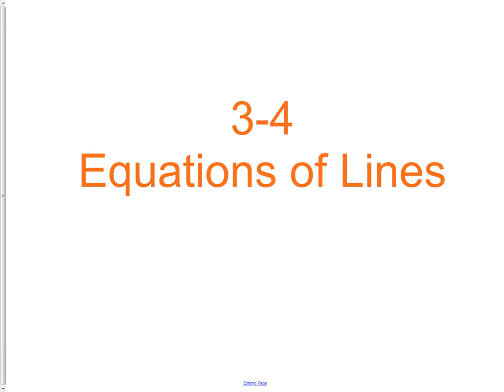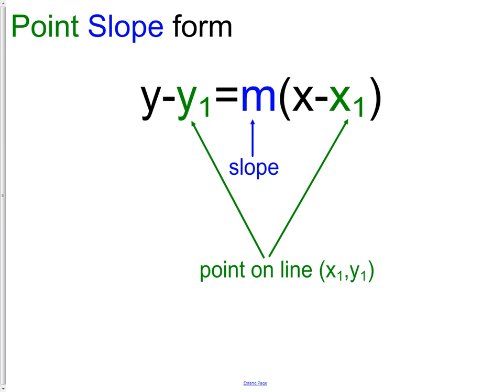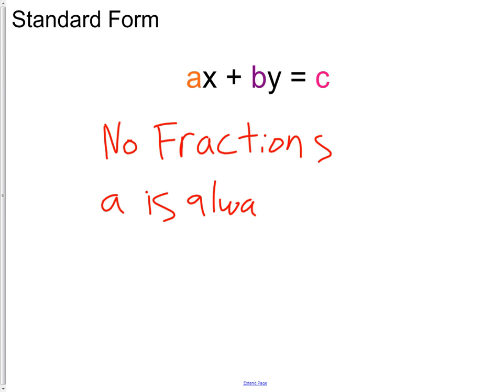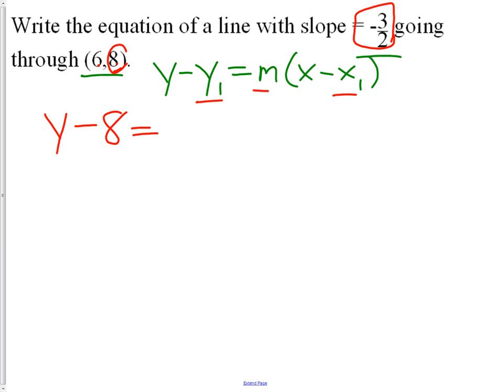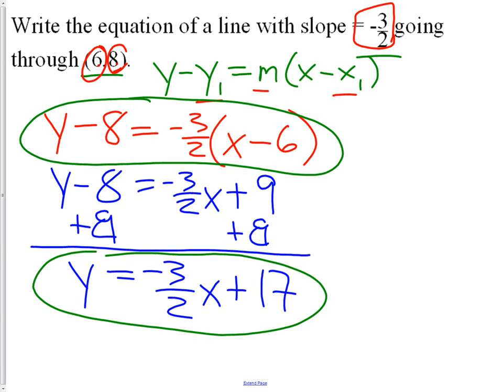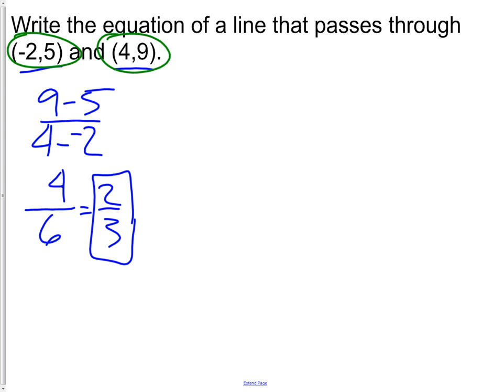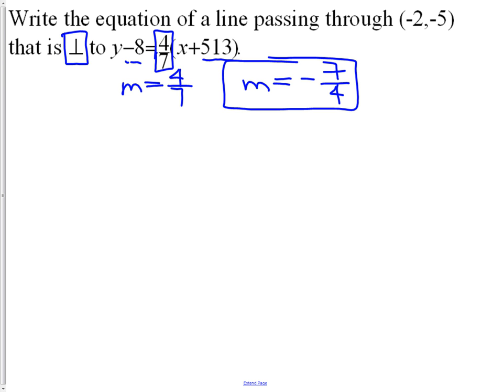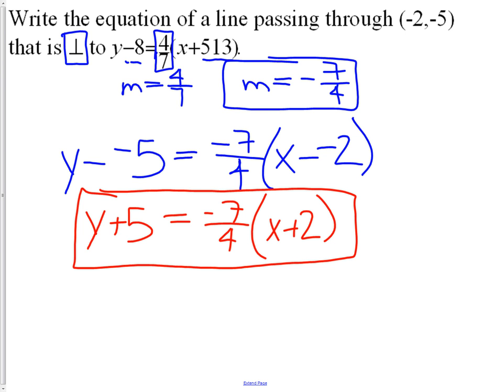3 4 Equations of Lines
Equations of Lines Point Slope Slope Intercept Standard Form